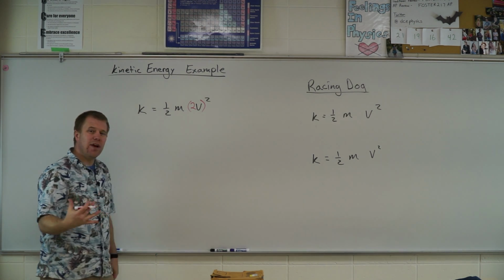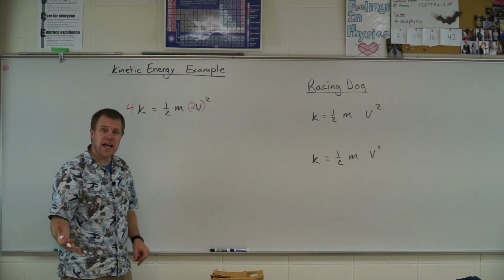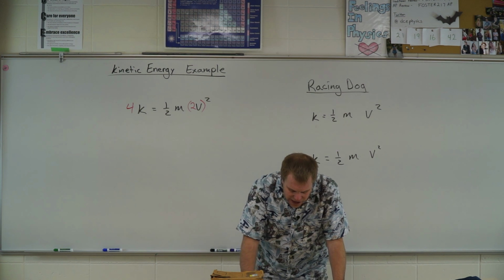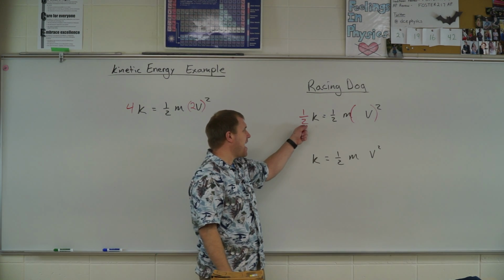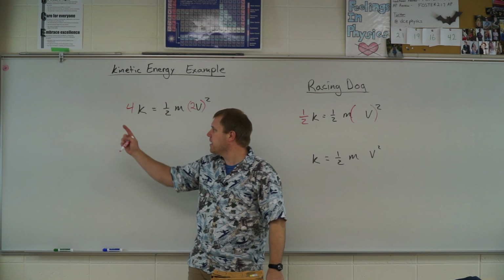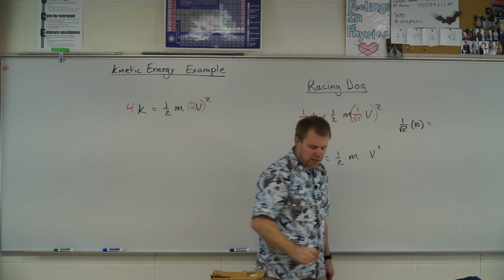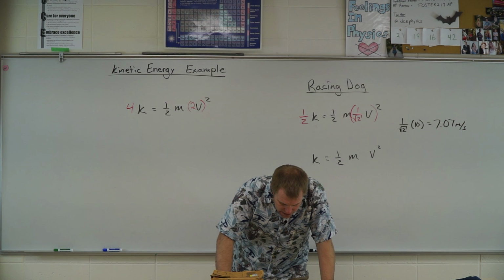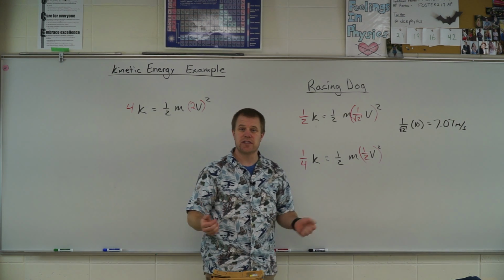kinetic energy example